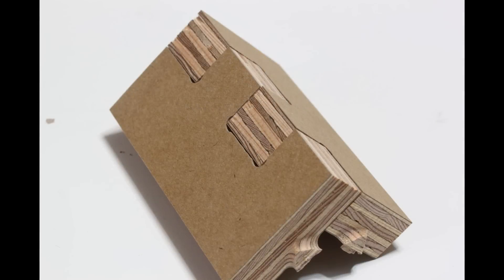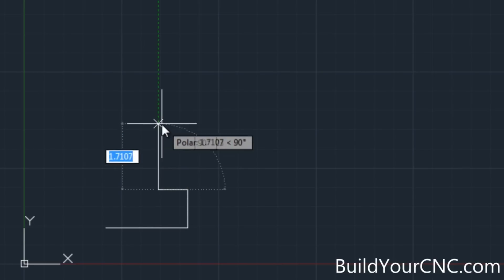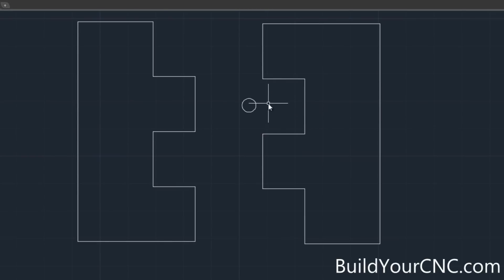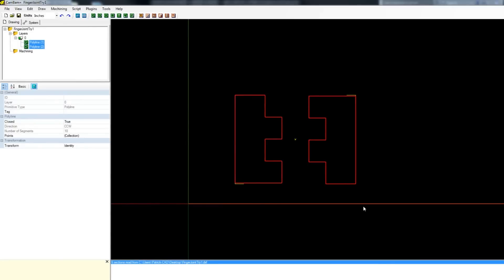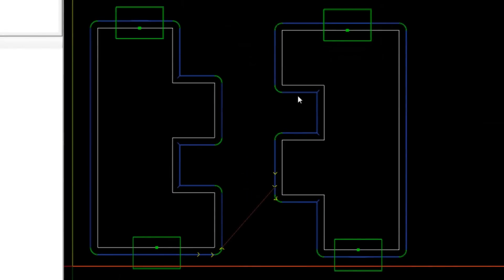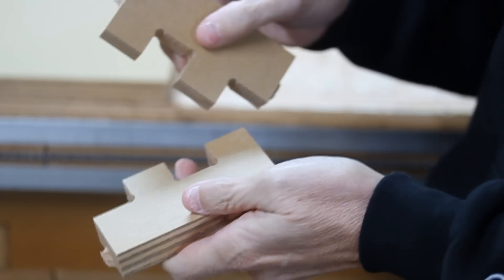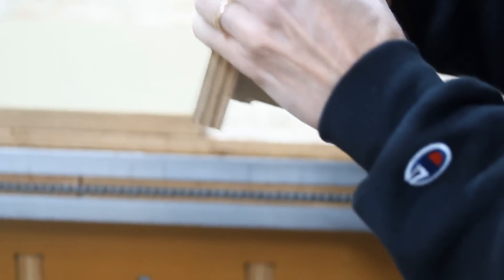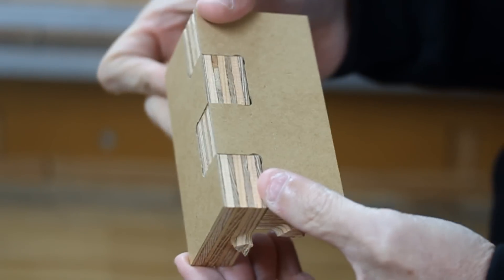Practical CNC Joinery - Part 1 - Finger Joints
Patrick's Tip Jar:
bitcoin:1Gtawd29Sgu5CdvfUnkRg1YBfowCawjFdH
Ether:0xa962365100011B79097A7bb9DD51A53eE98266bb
This is the first in a series on making joints with a CNC machine or CNC router.  In this video, I explain a bit on finger joints and demonstrate how to create a finger joint using a CNC.

Equipment that I use to make videos:
3D Mouse to rotate/zoom/move the object (Must have for CAD!!!)